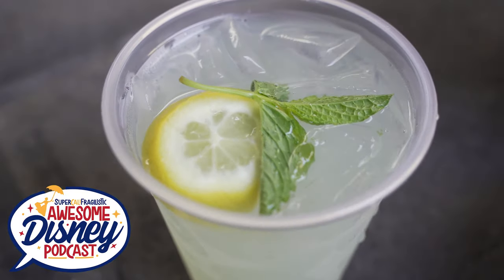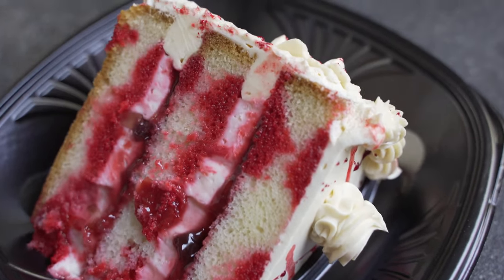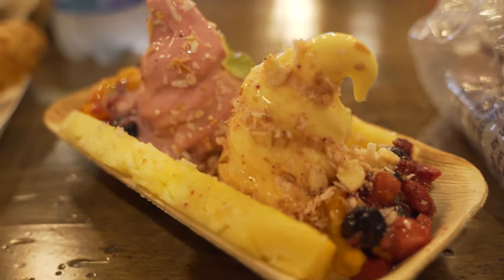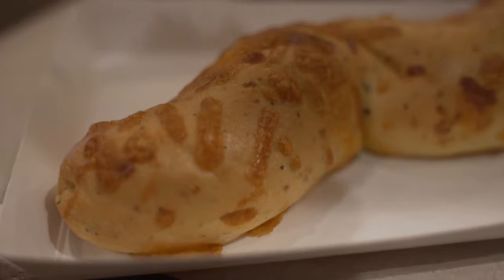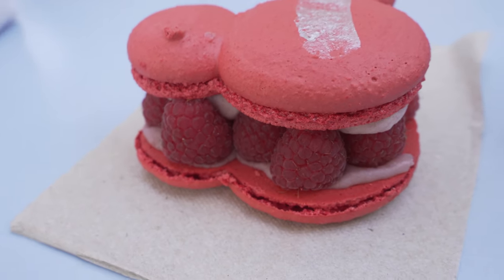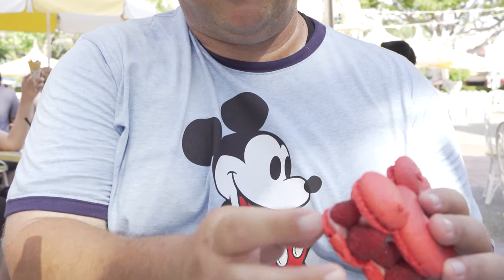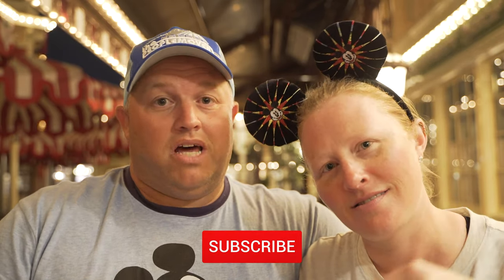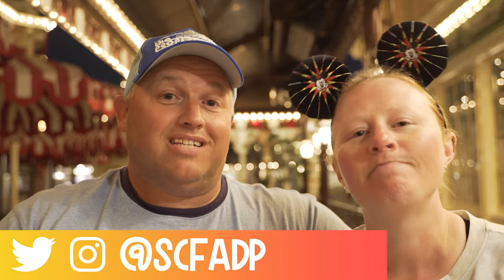We are Reviewing the Best Disneyland Snacks!!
You LOVE snacks. We LOVE snacks. And frankly, Disney knows this about all of us. That's why they continue to put so much effort into providing some of the best snacks you can get in a theme park (or anywhere else).

So today, we are reviewing the best disneyland snacks! Enjoy the moment at the end when we are clearly defeated by the sun and the food.

For show notes, transcript, and more details from this episode, please